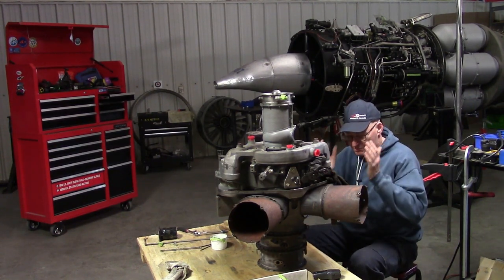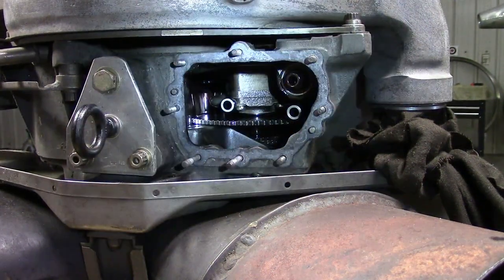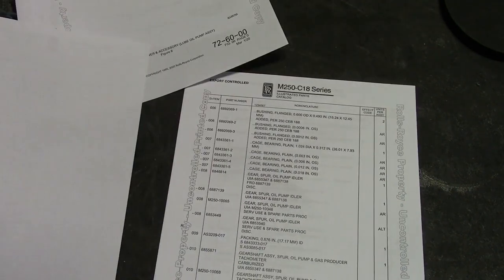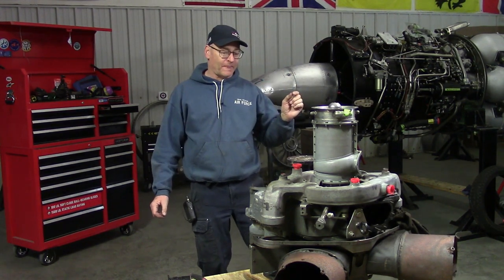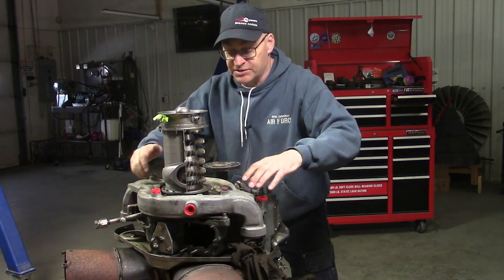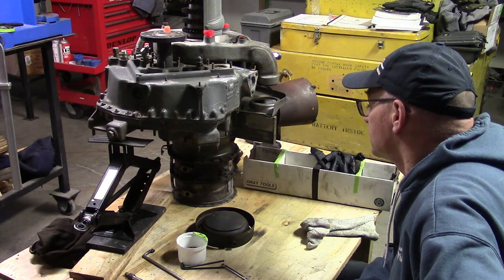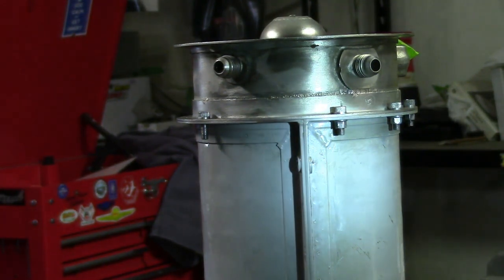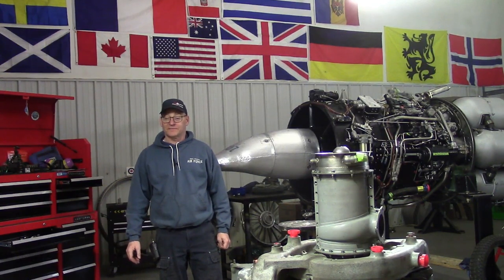Inside the gearbox: Mini Jet Boat ep. 7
Removing the oil filter and regulator assembly so we can peak inside the gearbox and see the the N1 reduction gearing. Also a bit about manuals, corrosion, and painting.